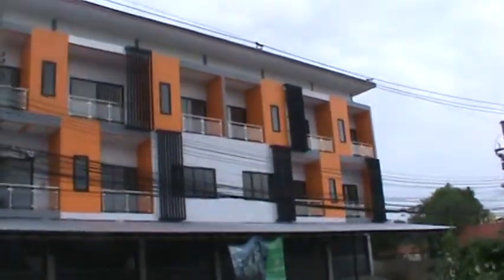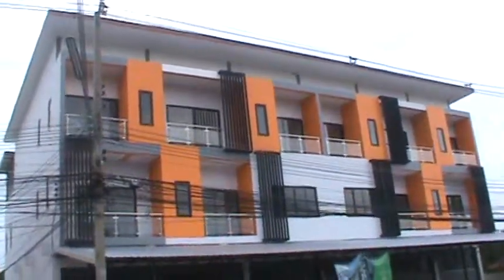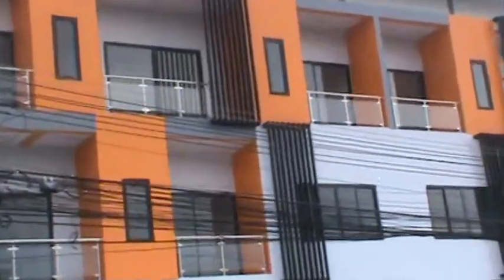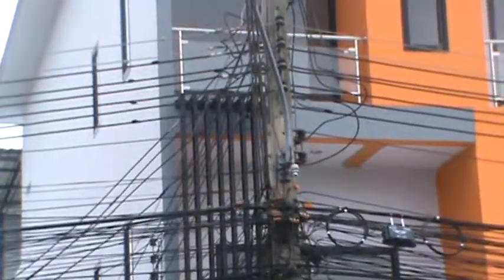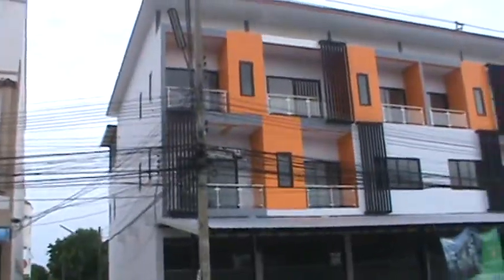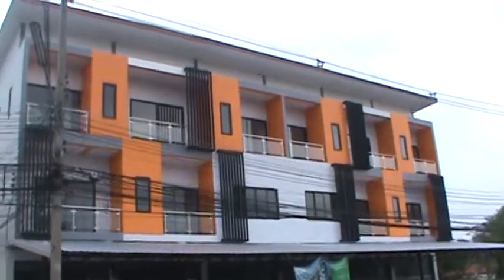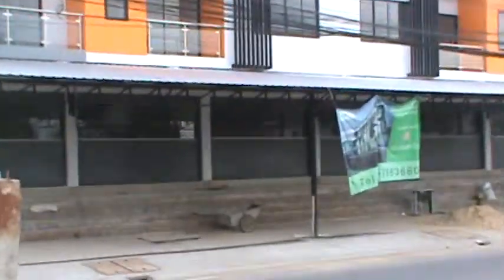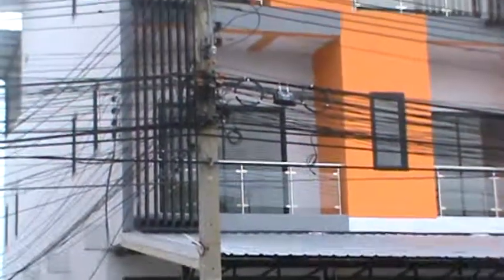Chaiyaphum Architecture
New building in Downtown Chaiyaphum